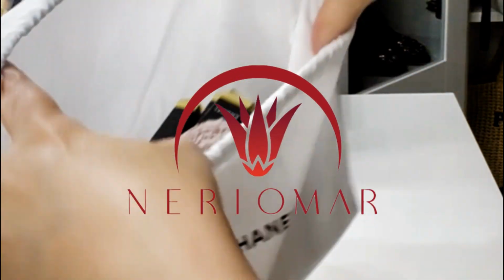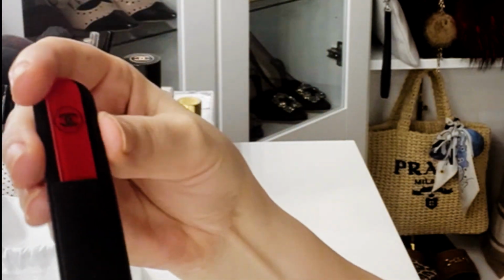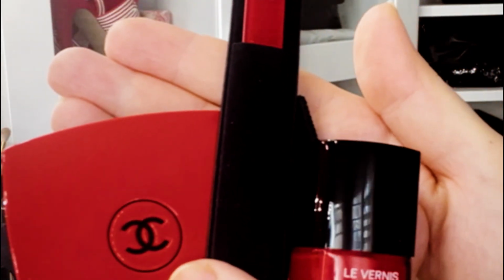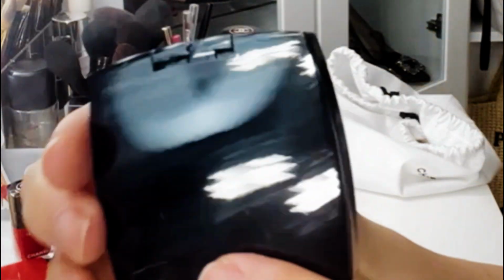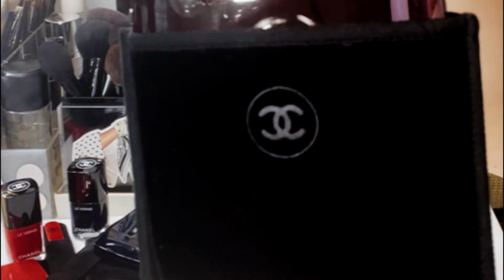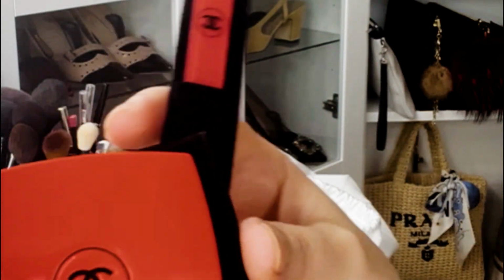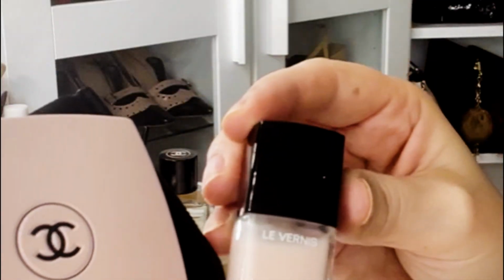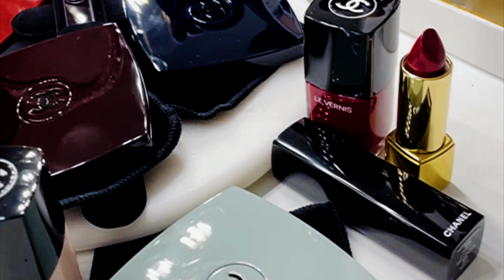Chanel Codes Couleurs Unboxing! Gorgeous Dual Mirrors, Nail Files & Nail Polishes Part 2 | Neri Omar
Code: NERI40

Code: NERIOMAR15

Code: NERIOMAR

Code: NERI40

Code: NERIOMAR15

Code: NERIOMAR